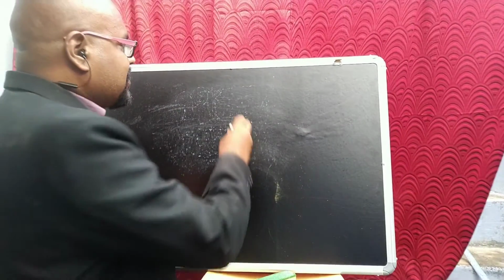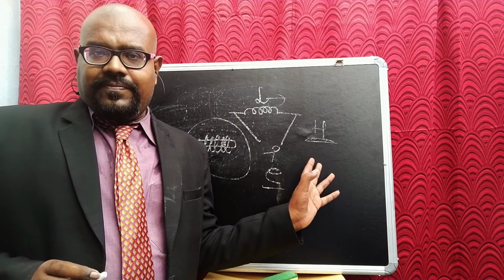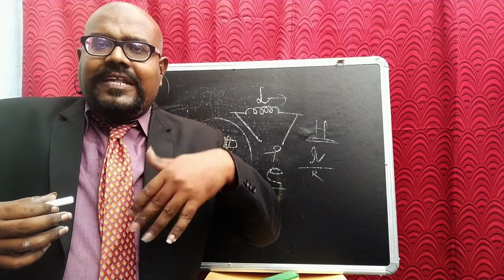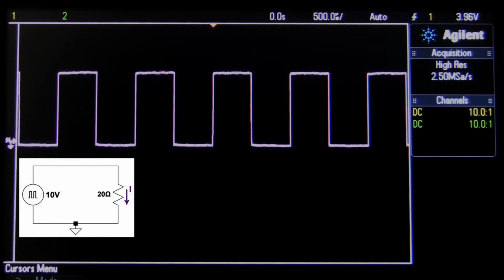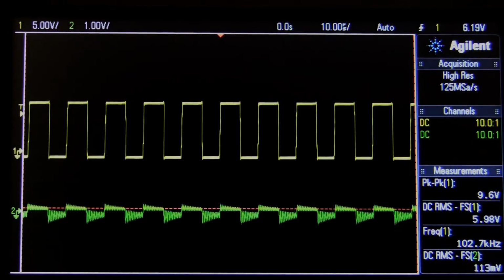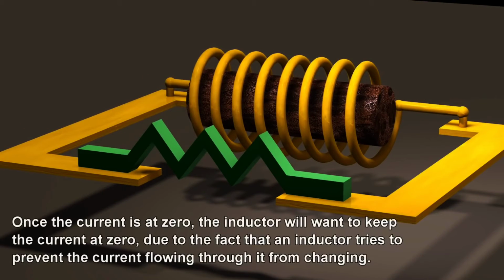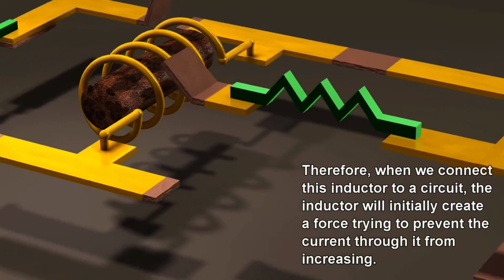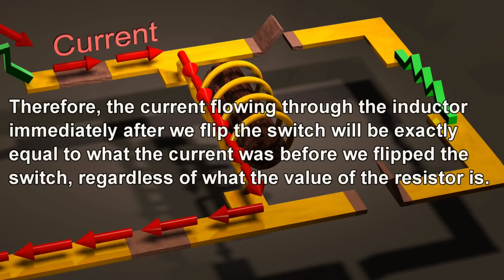Inductors - Basics of Biomedical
This video is all about the basic principles of inductors and how it is function